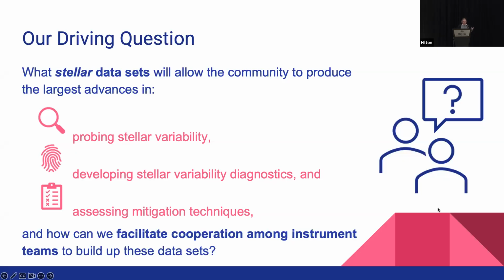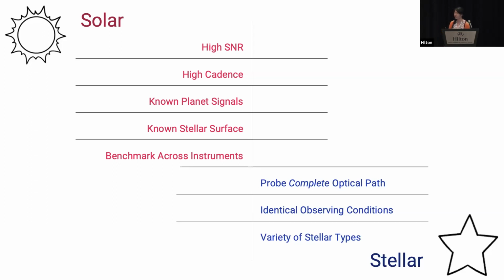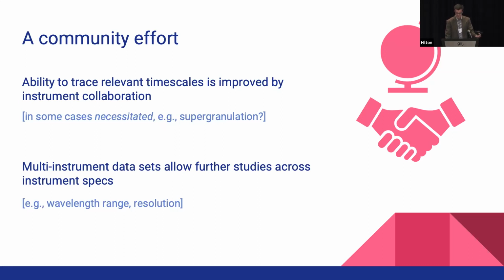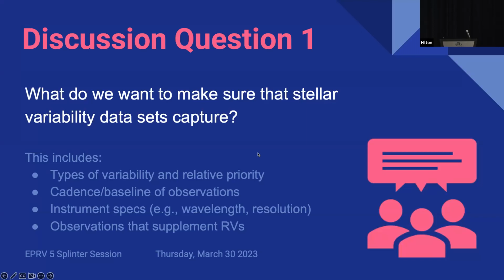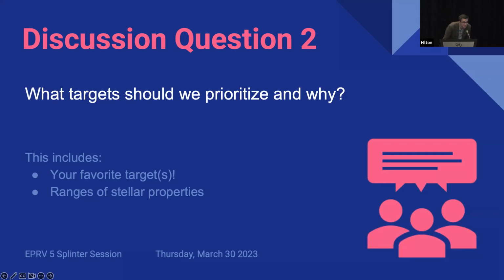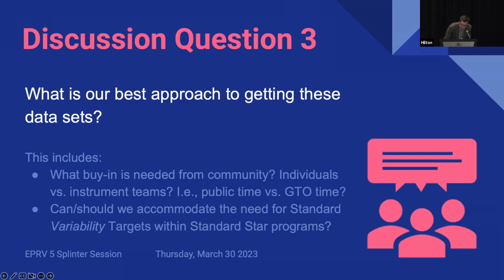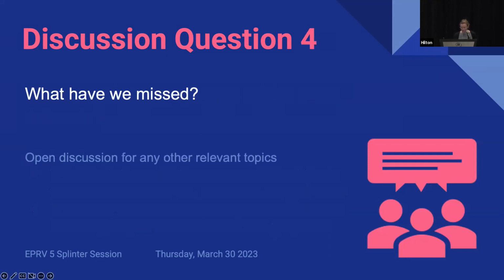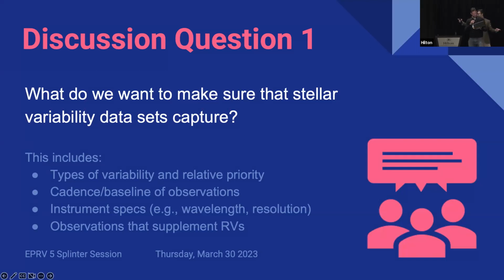EPRV 5 Splinter Session: From Solar to Stellar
From Solar to Stellar: Establishing High-Fidelity Stellar Data Sets That Isolate Individual Sources of Variability - convened by Jacob Luhn, Belinda Nicholson & Lily Zhao